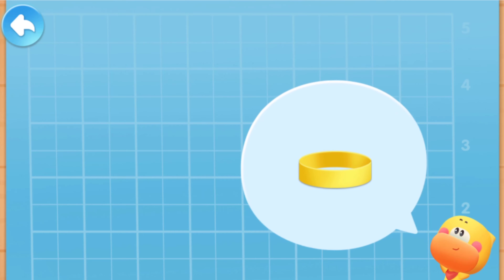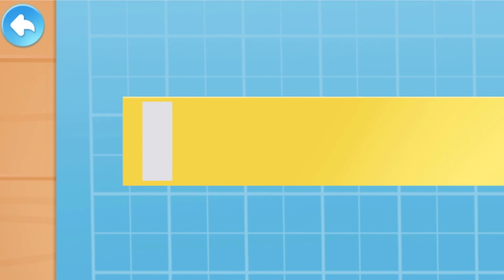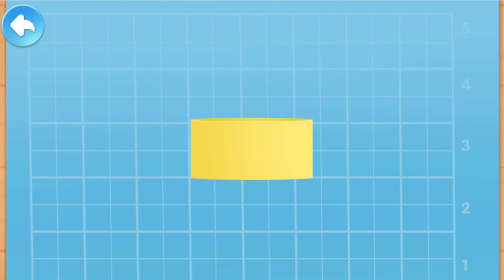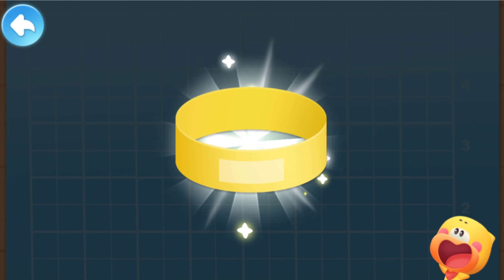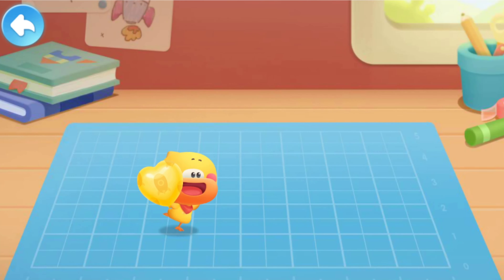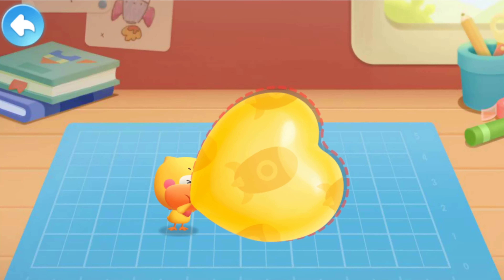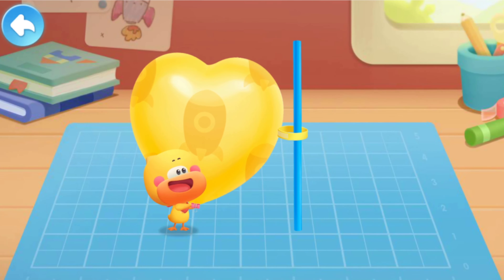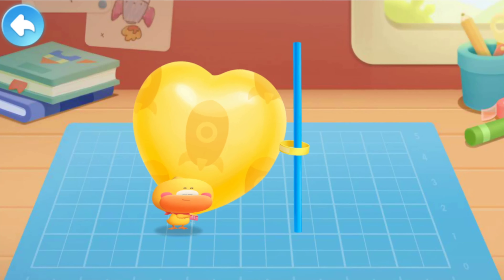Kiki & Quacky's Adventures #49 - How to Make a Balloon Rockets? Learn With Kiki - Babybus Game